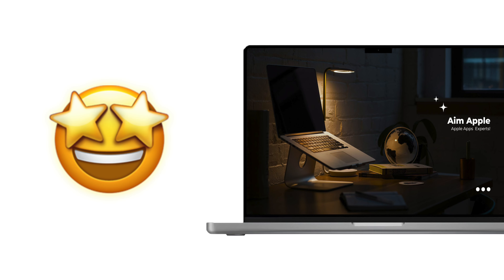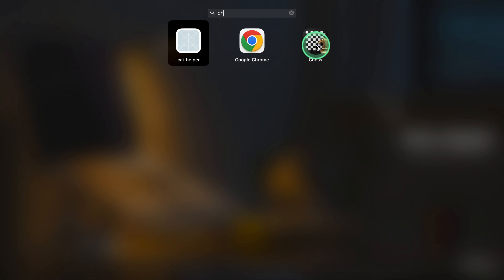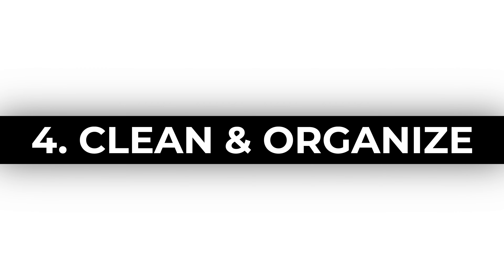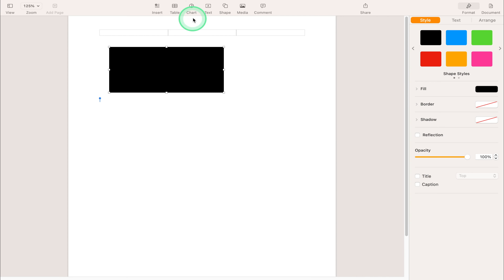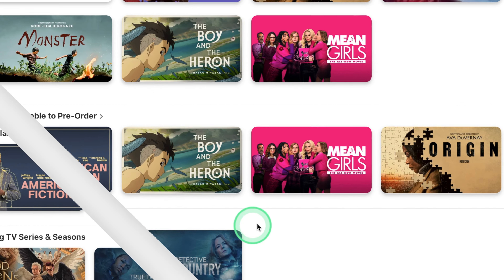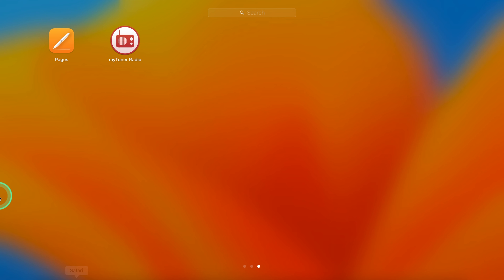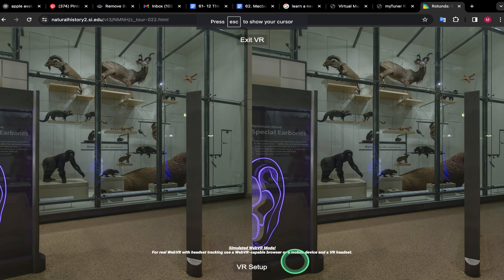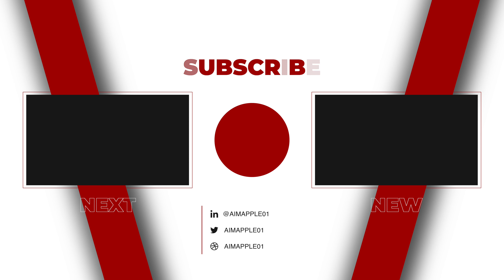Getting Bored? 12 FUN Things to Try on Your Mac! | Aim Apple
Discover 12 exciting things to do on your Mac when bored! From learning shortcuts to exploring virtual museums, this video is packed with tips to boost your productivity and have fun.

📖 CHAPTERS
00:00 BORED?
00:20 Shortcuts App
00:34 Play Chess
00:54 Emoji Artworks
01:14 Clean Up and Organize
01:40 Draw Something
02:00 Use Grapher
02:17 Books and Comics
02:27 Discover Podcasts
02:45 Take Selfie
03:00 Local Radio Stations
03:12 Explore Virtual Museums
03:35 Swift Playgrounds